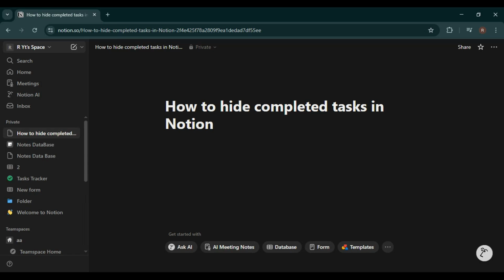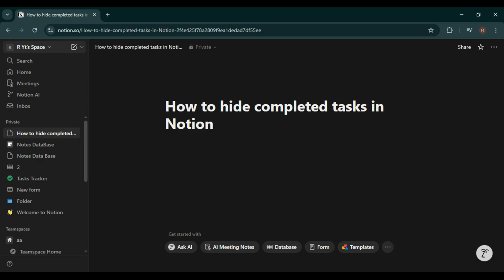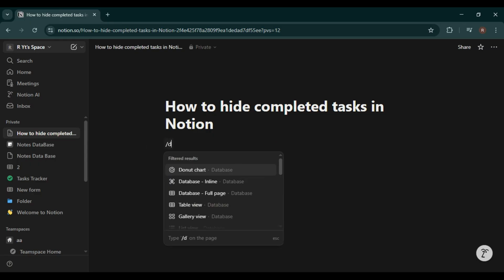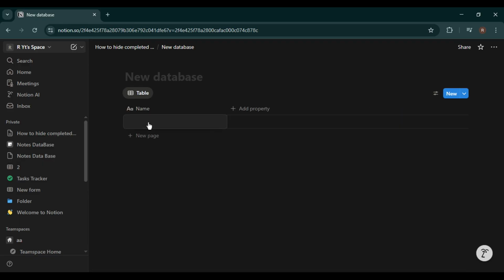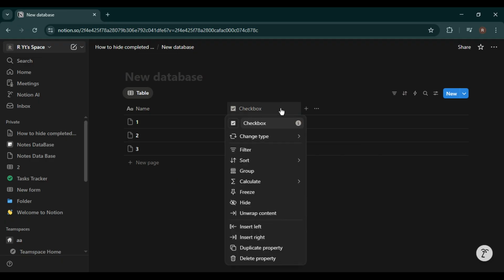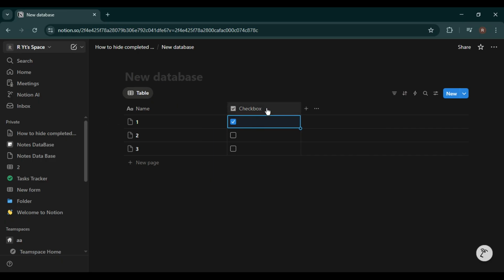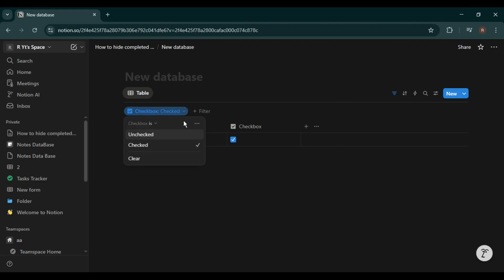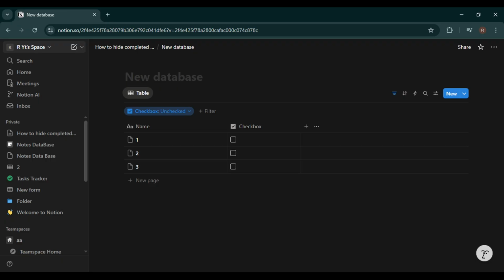How To Hide Completed Tasks In Notion (2026 Easy Guide)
Learn how to hide completed tasks in Notion using filters and checkboxes to keep your task lists clean and focused.

Timestamps:
00:00 Intro and overview
00:19 Opening Notion page
00:39 Creating a full page database
01:05 Adding tasks to the database
01:30 Adding a checkbox property
01:59 Marking tasks as completed
02:18 Applying filters to hide completed tasks